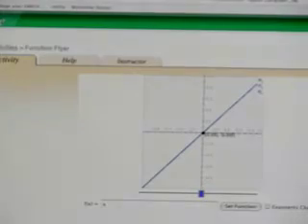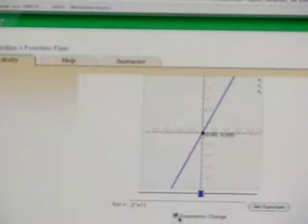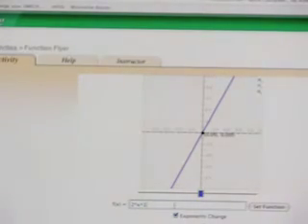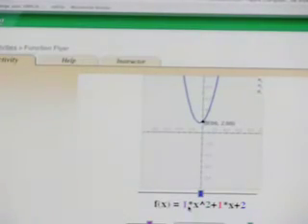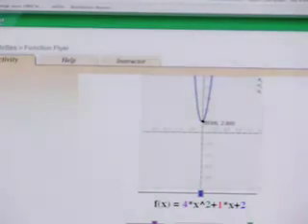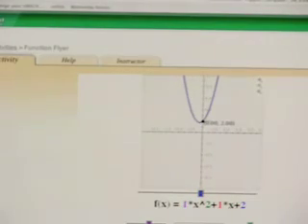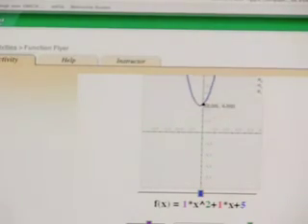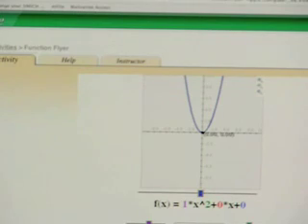Web 2.0 Video